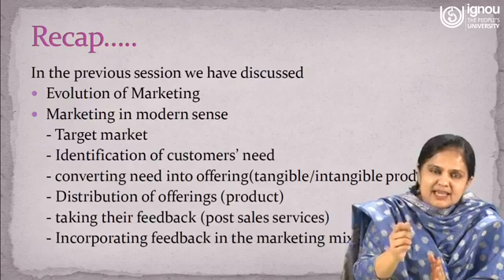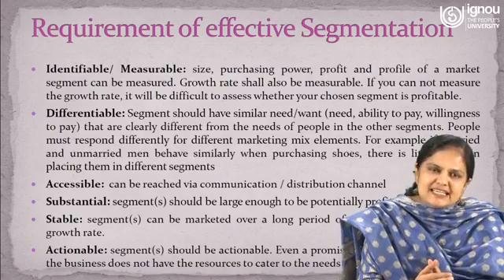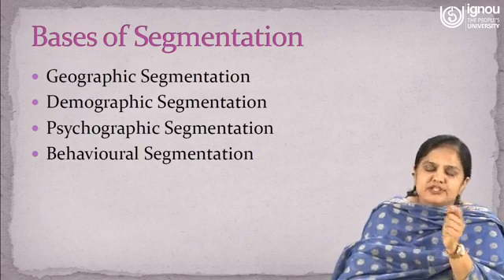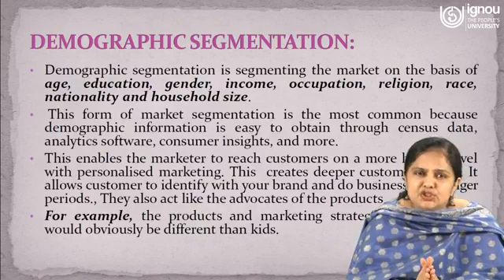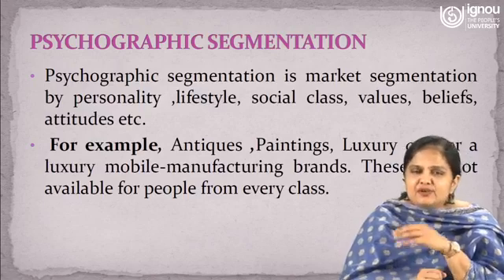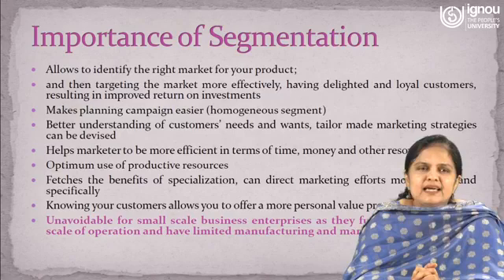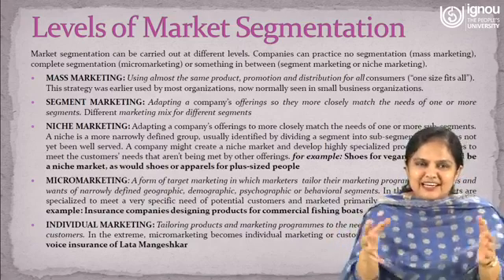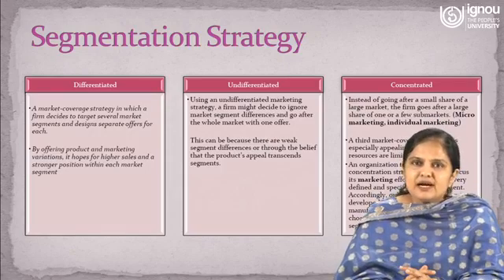IGNOU Live Session on Market Segmentation AMK 01/BCOE 142 Students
Watch Live Session on "Market Segmentation"

Subject Code: AMK-01/ BCOE-142

Programs: BBAR, BCOMG

Lecturer: Dr. Anupriya Pandey